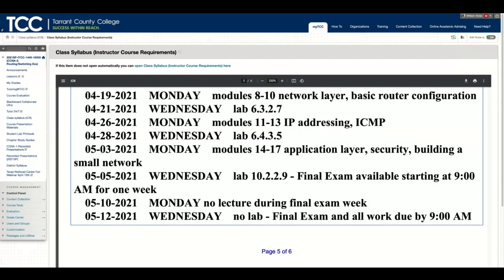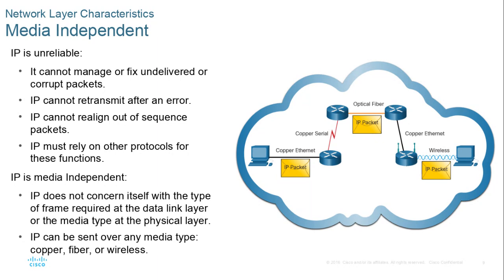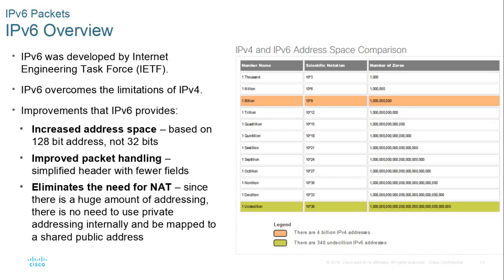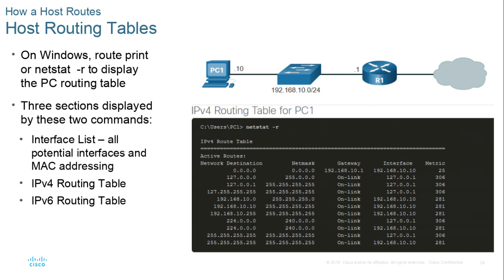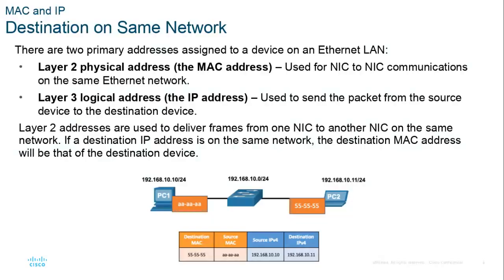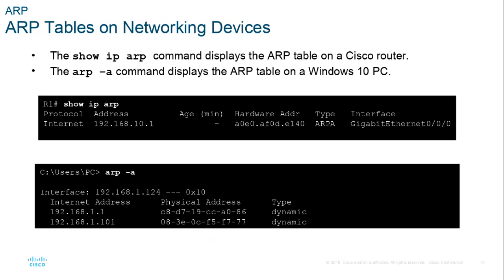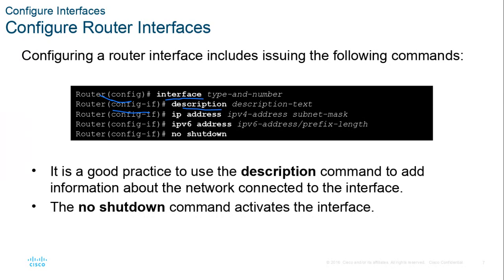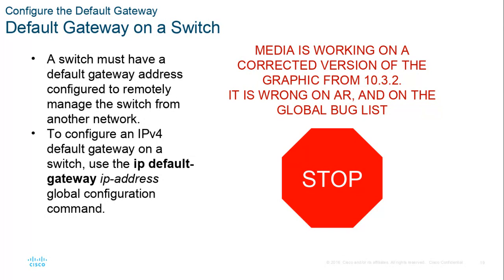Cisco CCNA v7.0 ITN modules 8-9-10 network layer - address resolution - router IOS 2021SP